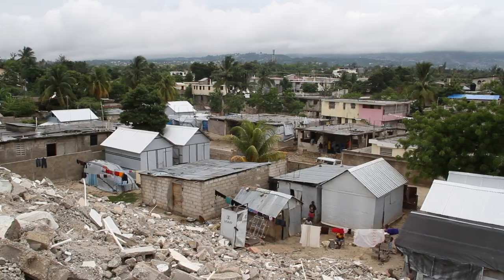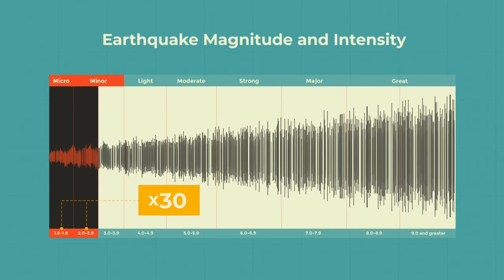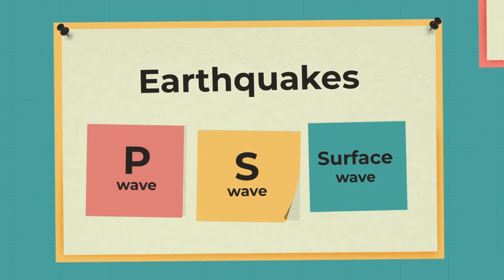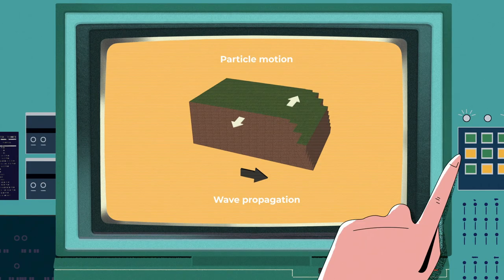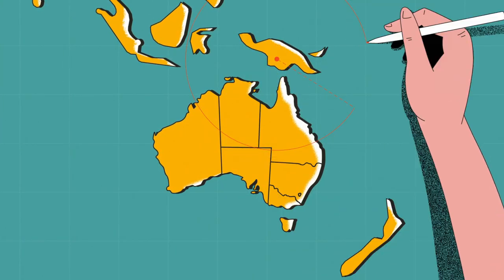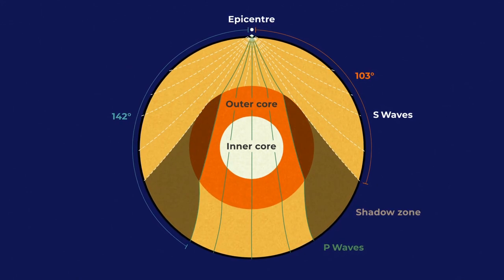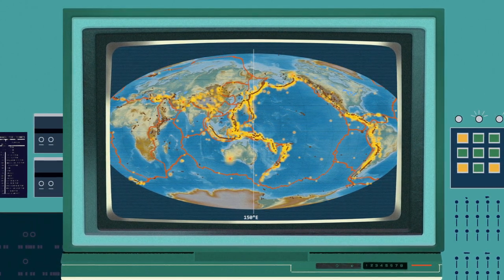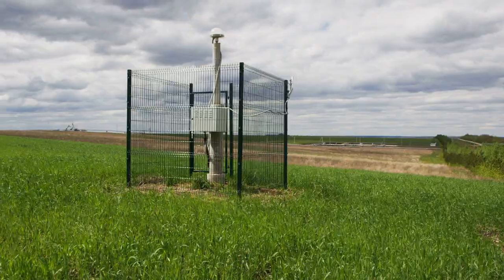Earthquakes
What are earthquakes? How are they generated? How do we measure them? What can they tell us about our planet?
All of these questions and more are answered in the latest fast paced video from WASP.